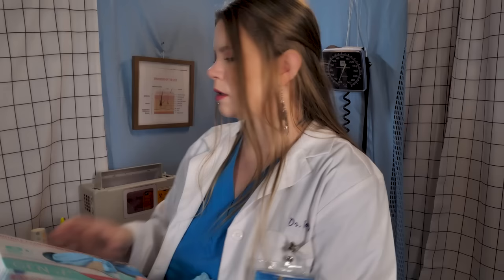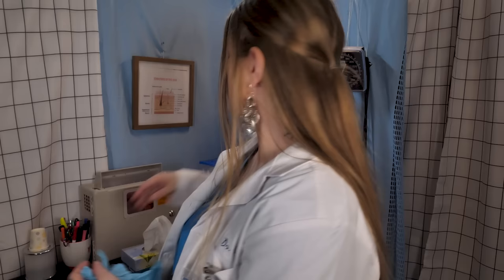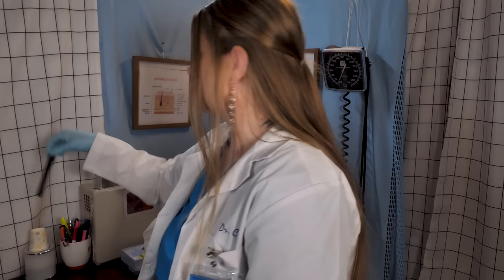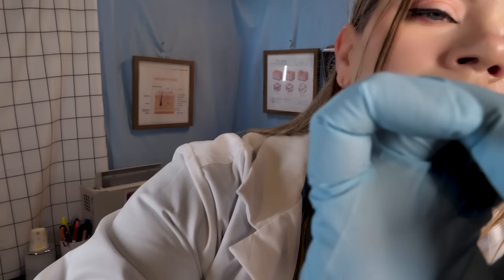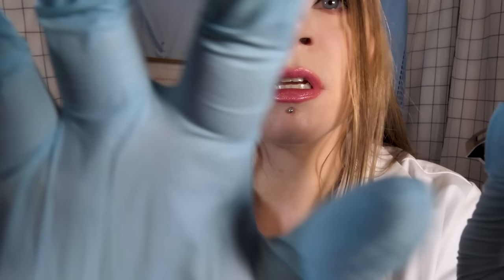ASMR Dermatologist Face Exam | Scalp & Facial Massage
Welcome to the Cozy Hospital!  You've come into our dermatology department today because you've been having dry skin and redness on your face and scalp.  Dr. Cozy will examine your skin and scalp and take some cultures and then administer a treatment with massage.

0:00  Intro
0:10  Doctor comes in, getting your history
2:33  Putting on gloves
3:19  Examining your skin with a light
6:41  Examining your skin with cotton-tipped applicator, scratching
10:29  Collecting a specimen for culture; tweezers and scratching
14:52  Lymph node exam
19:03  Lying you back, positioning light
20:26  Examining your scalp; hair parting and scratching
27:00  Collecting a specimen for culture from your scalp
30:46  Applying medication to your scalp and massaging it in
34:51  Placing headband around your head
35:44  Applying medication to your face and massaging it in; dropper sounds
39:18  Blotting your face with a tissue
40:19  Removing the headband and tucking your hair into a mesh hairnet
41:57  Sitting back up, examining your face for any reaction
44:00  Writing prescriptions
47:11  Blotting your face again

Please be aware that this video is intended for entertainment, relaxation and ASMR purposes.  It is not meant to diagnose, treat, educate or accurately depict issues or illnesses or procedures. Many of the procedures are altered for ASMR purposes and because I'm not filming in an actual medical facility. (Some of them are completely fictional they just involve neat sounds.) Please consult your doctor or a reputable health care source if you have any health questions or concerns.

What is ASMR?  ASMR is a tingling sensation often felt on the scalp, neck, shoulders and back, although you may feel tingles in other places as well!  ASMR is triggered by different types of stimuli.  It can be personal attention, gentle touch, hand movements, crinkling, tapping sounds... there are lots of different types of ASMR triggers and everyone is different when it comes to what triggers their ASMR!  If you'd like to know more, check out this wiki article